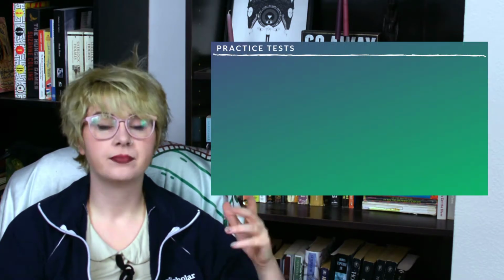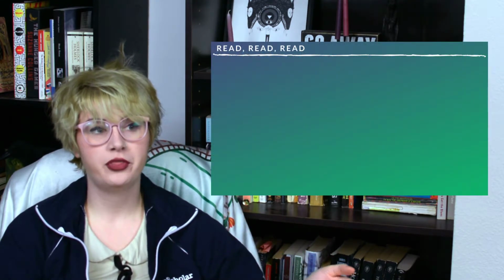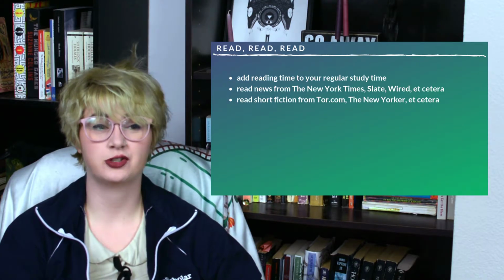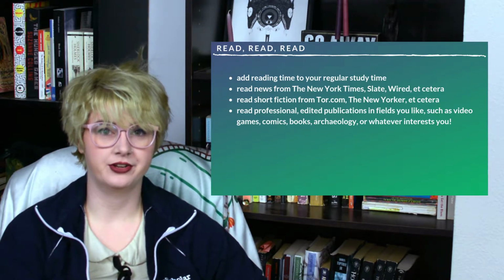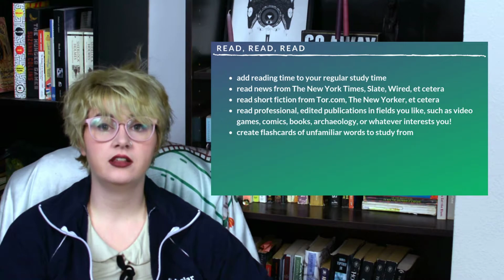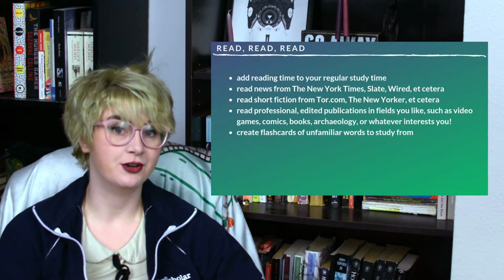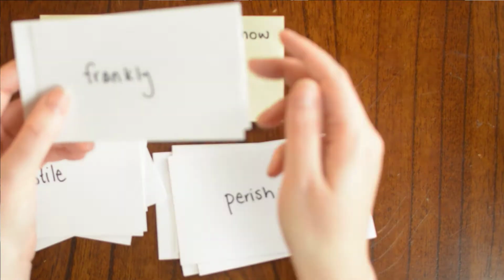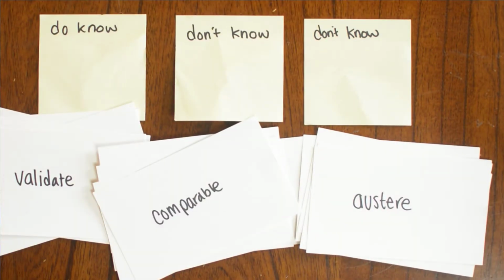New SAT Vocab - How to Study for the New SAT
Unsure how to study for SAT vocab since the launch of the new SAT? Many of the old materials simply don’t work anymore—you need new study methods to be sure you’re getting the most of your SAT vocab practice. In this video, we’ll share three different study methods to help you learn mid-level SAT vocabulary rather than the more esoteric vocab of the past!

PrepScholar offers tutoring and test prep catered directly to your unique needs. No one-size-fits-all approach to learning; using diagnostic tools and weekly progress reports, we tailor our program to suit you. We're so confident in our program that we offer a 160+ point money-back guarantee!